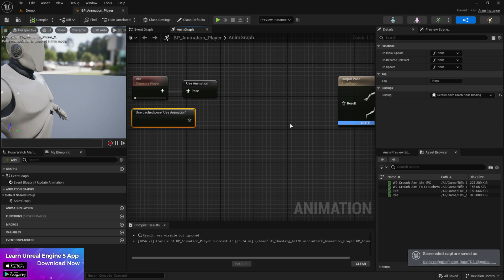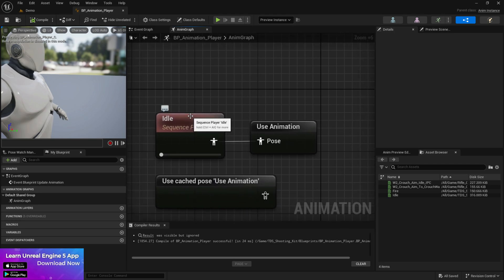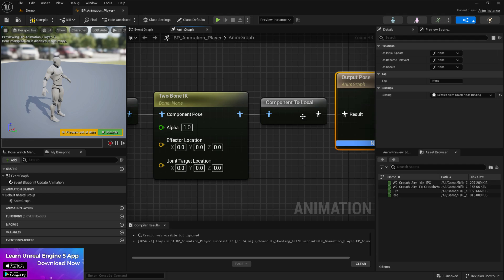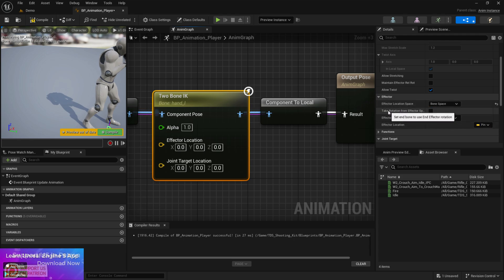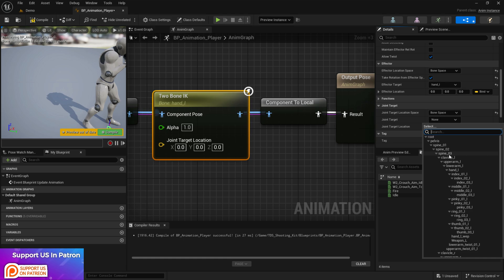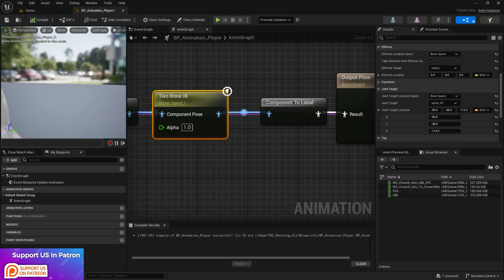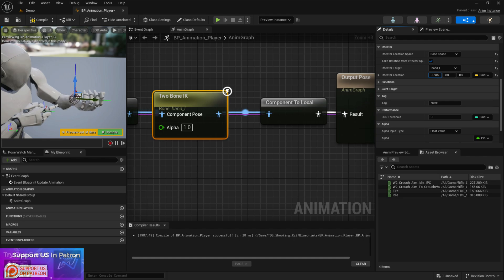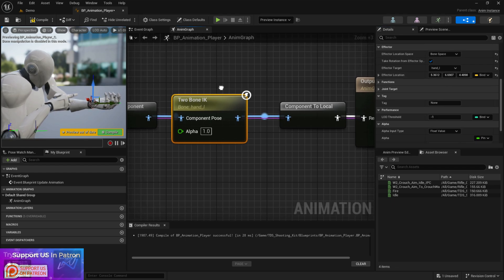Creating Bone Ik Hand In Ue5.4.3 Using Hand Ik System | Free Project Files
Unlock the power of Bone IK in Unreal Engine 5.4.3 with our detailed tutorial on creating a hand IK system! Learn how to set up and utilize a bone-based IK system to achieve realistic hand movements in your UE5 projects. Plus, get access to free project files to follow along and enhance your skills.

- How to create a Bone IK hand system in Unreal Engine 5.4.3
- Step-by-step guide to setting up Hand IK for realistic animations
- Tips for optimizing and customizing your IK setup
- Access to free project files for hands-on practice

**Timestamps:**
00:00 Introduction
00:12 Setting Up Bone IK Hand System in UE5.4.3
00:45 Implementing Hand IK for Realistic Animations

Feel free to tweak the description and hashtags based on the specifics of your video!